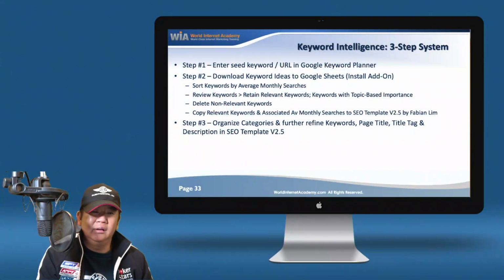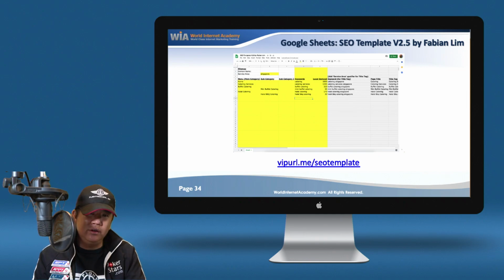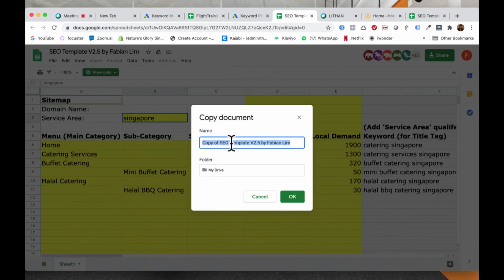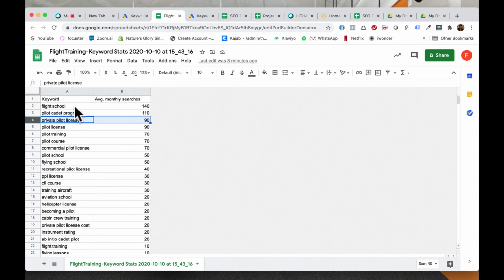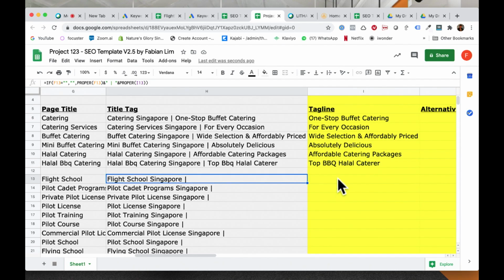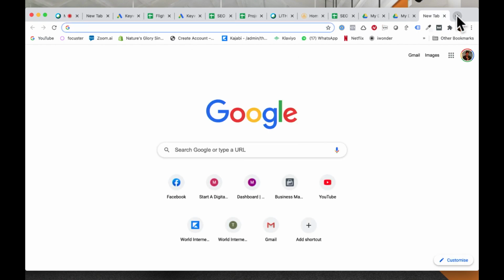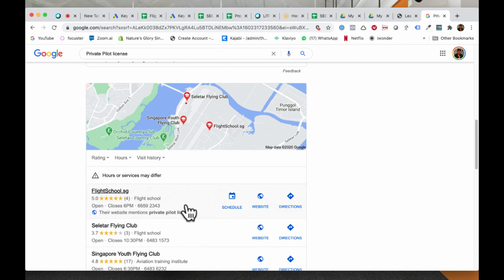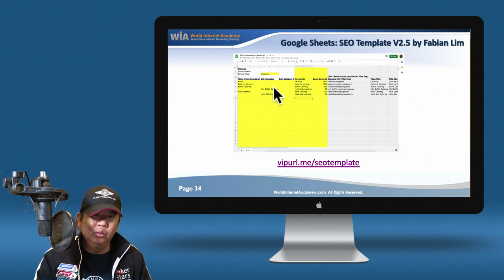12. Unlock SEO Success: Master On-Page SEO Workflow with Fabian Lim’s SEO Template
Dive into a hands-on tutorial with SEO expert Fabian Lim as he walks you through the essential step of refining and organizing your keywords and on-page SEO content using his innovative Google Sheets SEO Template. In this video, Fabian explains how to seamlessly copy your curated keywords and volumes, organize them into categories, and fine-tune your page titles, description, and even taglines—all on a cloud-based platform accessible from any device.

Fabian shows you how to create a dynamic SEO workflow by transforming a view-only template into your very own project on Google Drive. Learn his secret strategies, including the alternative title tag concept and synonym filtering, to boost your website’s visibility and search rankings. Whether you're a beginner or looking to refine your SEO process, this detailed guide will equip you with the tools and techniques needed to optimize your content effortlessly.

Access the complete Search Engine Optimization INTENSIVE video training (by Fabian Lim, Founder of World Internet Academy) worth USD99 for FREE by joining World Internet Academy's Skool Community.